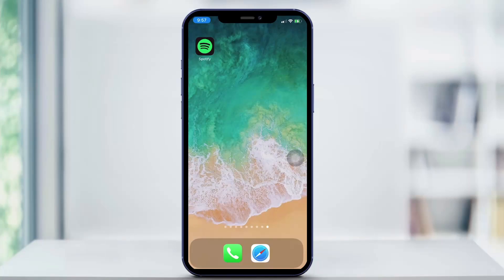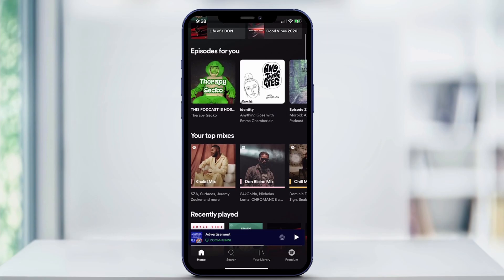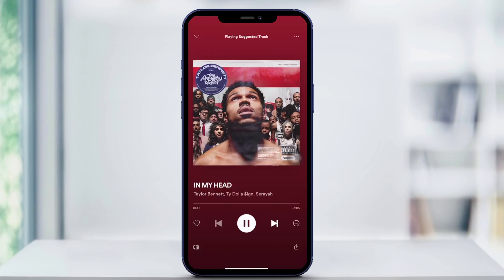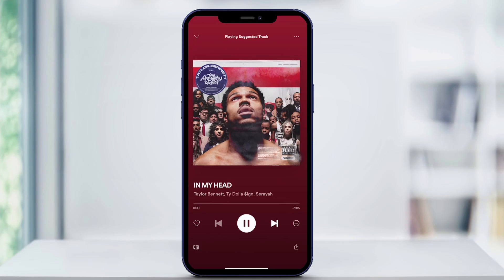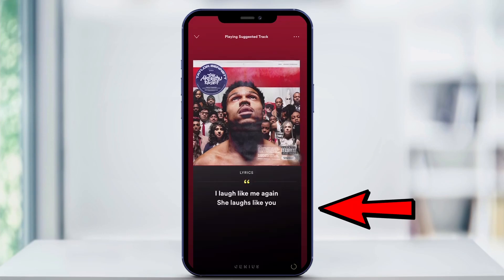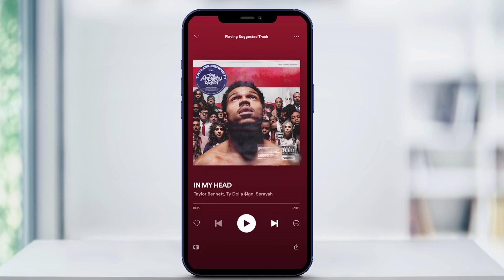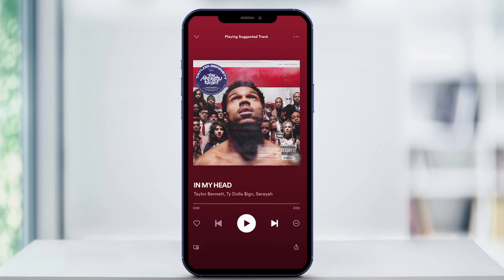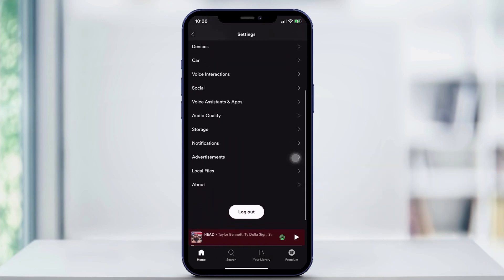How to Enable Subtitles on Spotify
In this video, I'm going to be showing you how to enable subtitles on Spotify. First, open the app from here, you're going to click on a song that you'd like to listen to and read the lyrics for. So say I want to listen to this, you're going to hit play.

We could use this song as an example. Now, the only thing is with songs like this, you don't get lyrics for every song. And also you only get lyrics. If you're a premium member on Spotify, you basically don't really get anything. If you're not a premium member, you don't even get to. Like turn on and off shuffle.